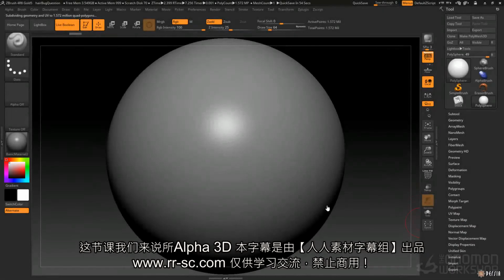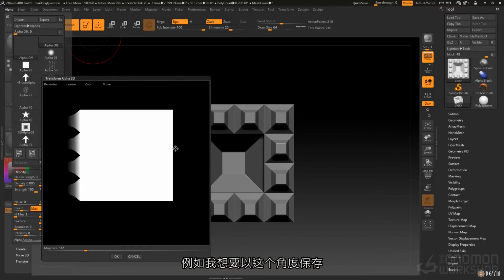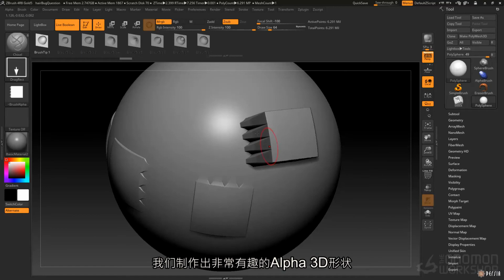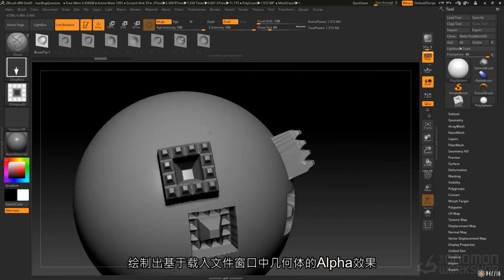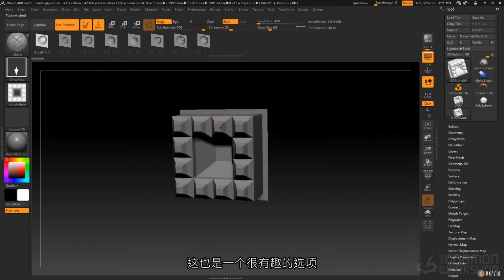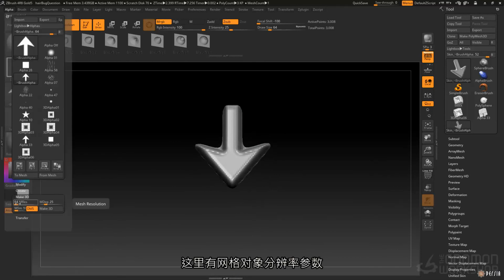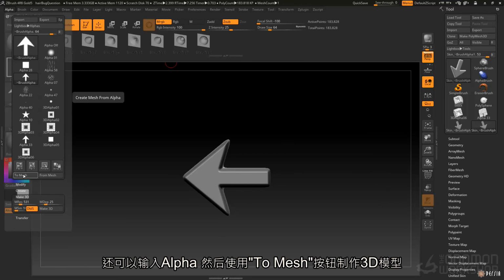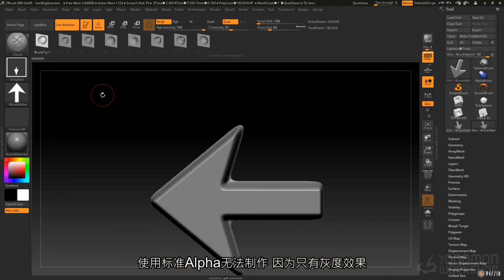15 3D Alphas